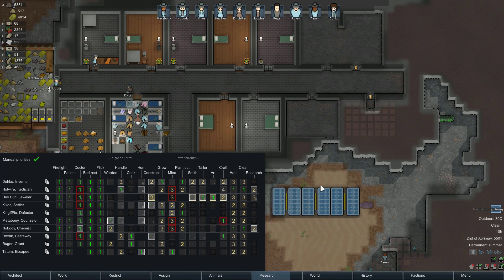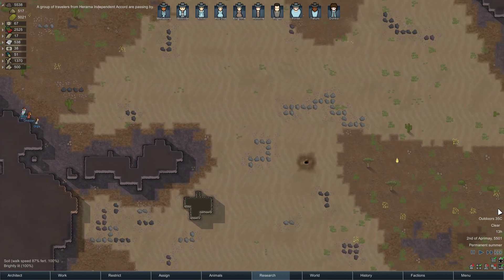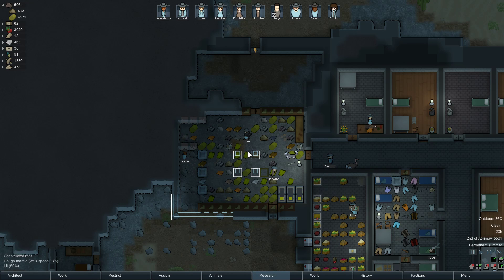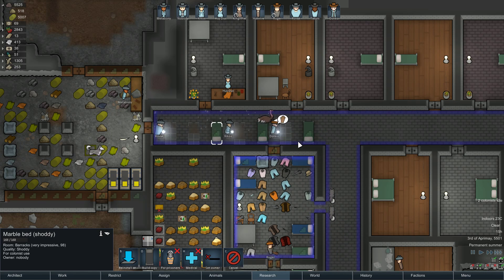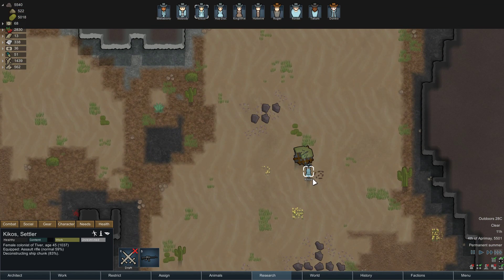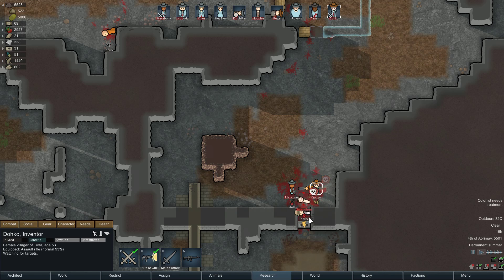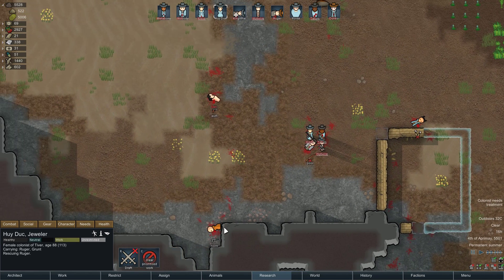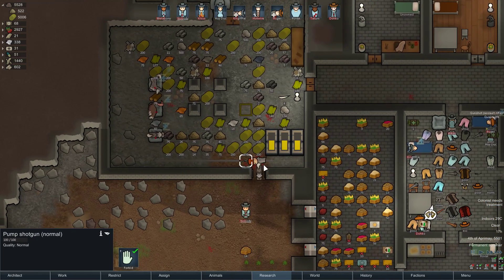RimWorld | Beta 18 | Episode 08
Taking a look at the now-not-so-new Beta 18. Going to put the Hardcore SK modpack on hold for a while. Definitely plan on going back to check out the work there.